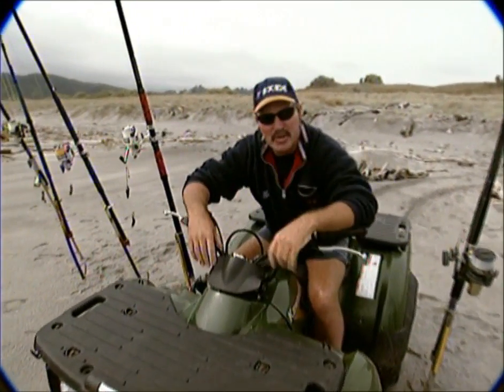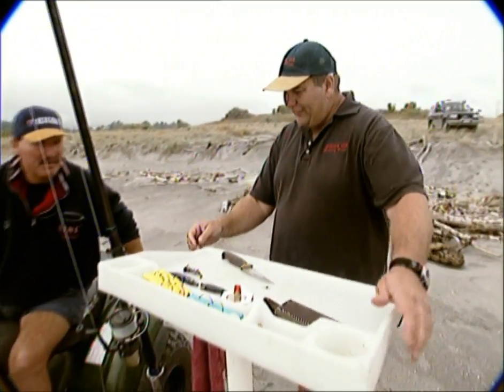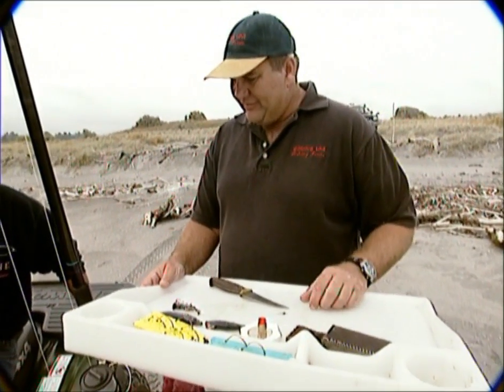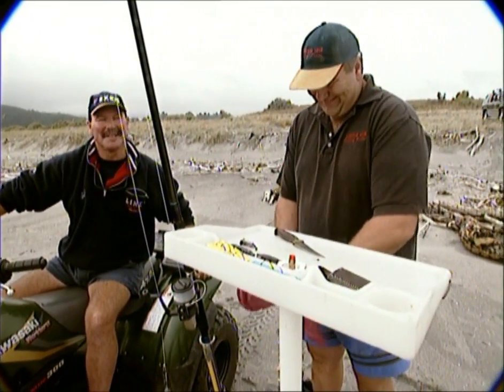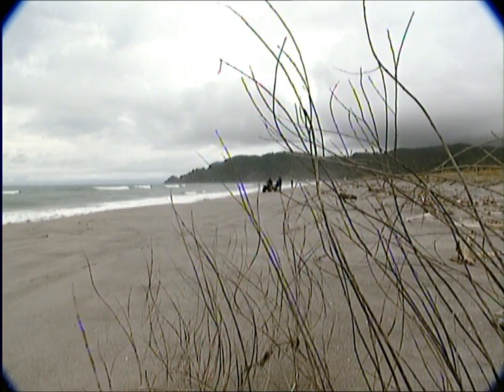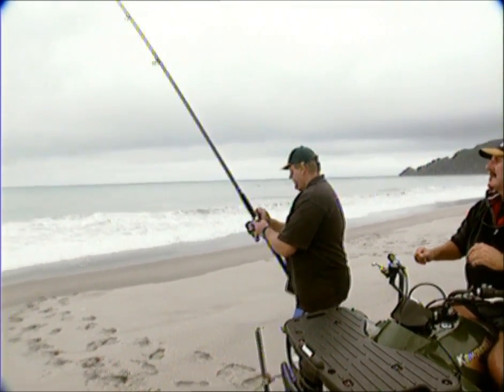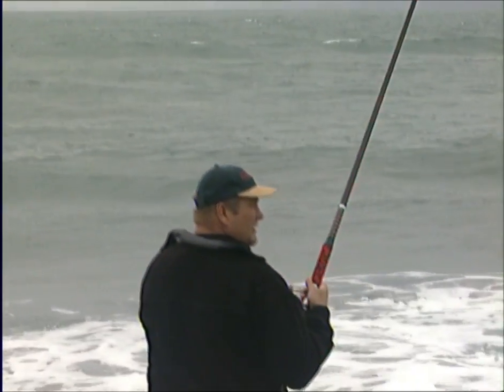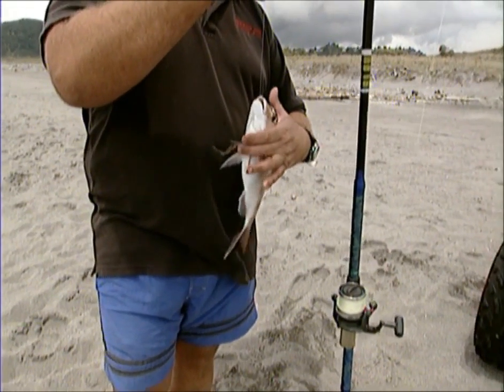NZ Surfcasting Whakatane - GONE FISHIN' "Blast from the Past"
A casting lesson and tips from the beach compliments of Whakatane guide, Greg Smeal.
From Gone Fishin' with Graeme Sinclair, Series 8 episode 3 (Circa year 2000)